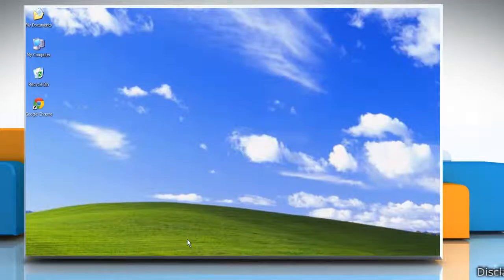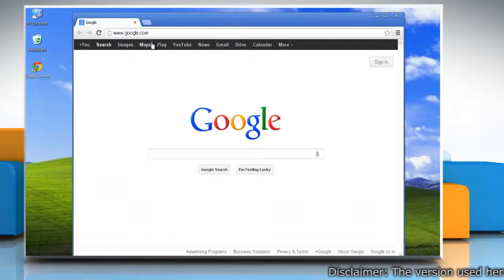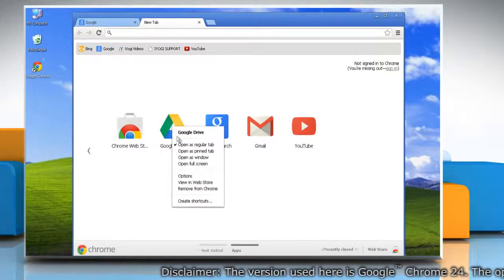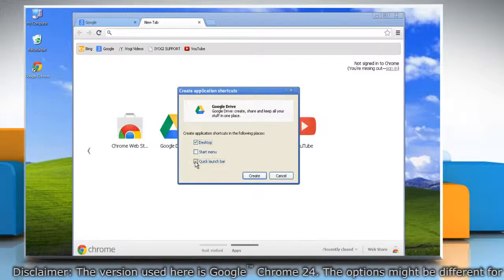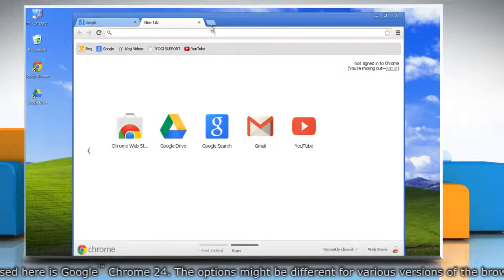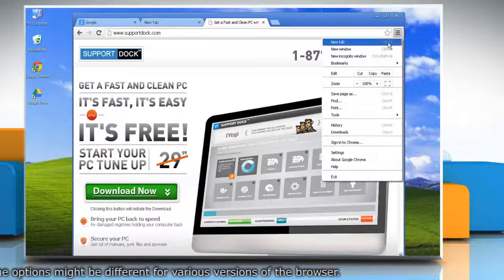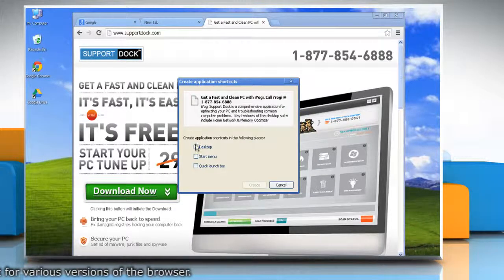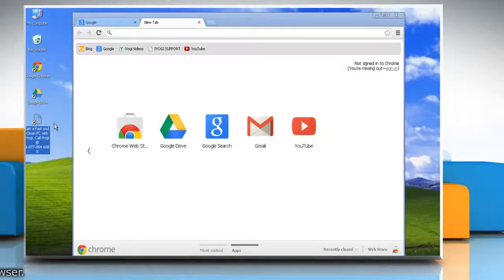How to create shortcuts for Google™ Chrome apps in Windows® XP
Want to create shortcuts for Google™ Chrome apps in Windows® XP? Watch this video and follow the steps.